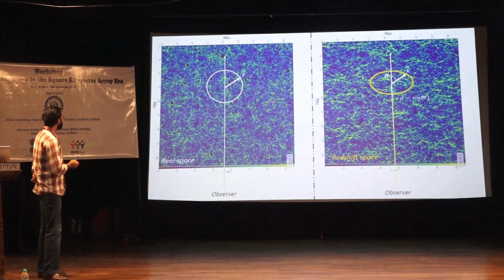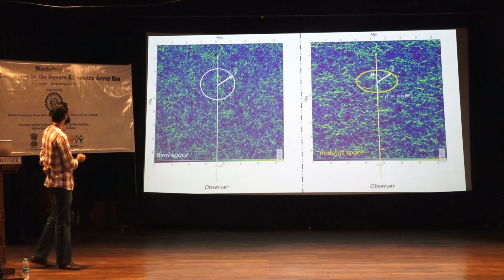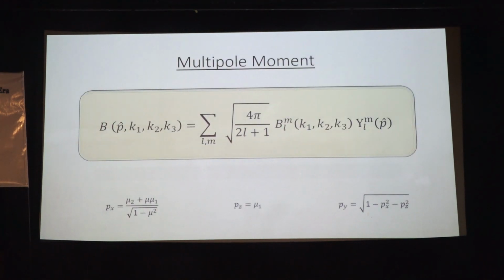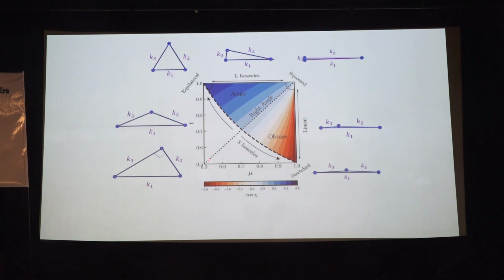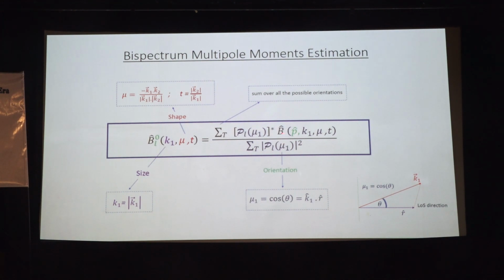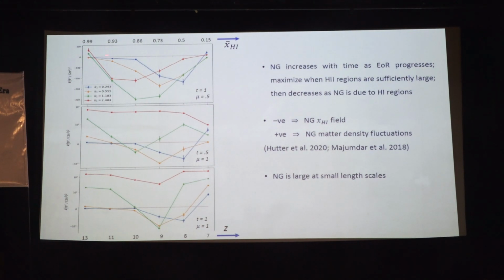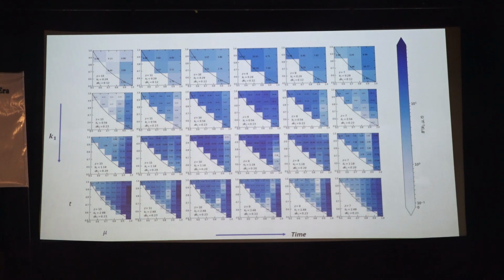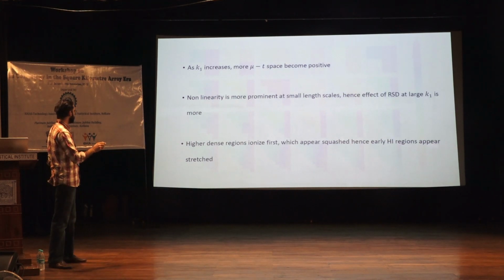Contributed Talk 16 - Sukhdeep Singh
Discussion title : Real and redshift space 21cm Bispectrum: Quantifying non-Gaussian features of Epoch of Reionization signal